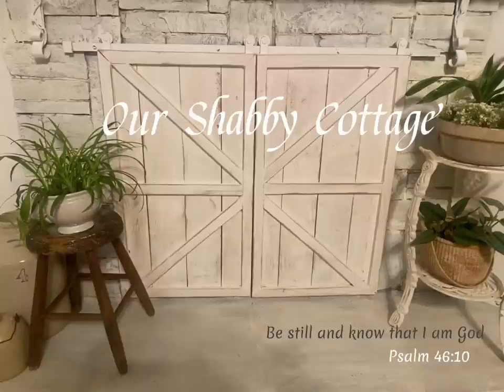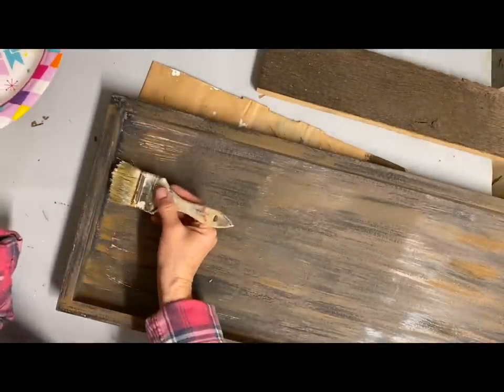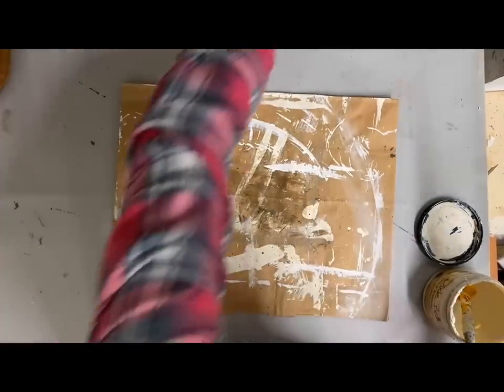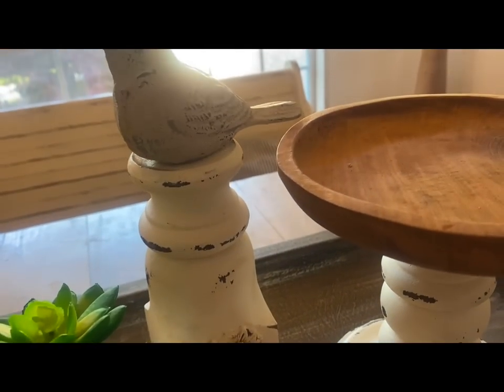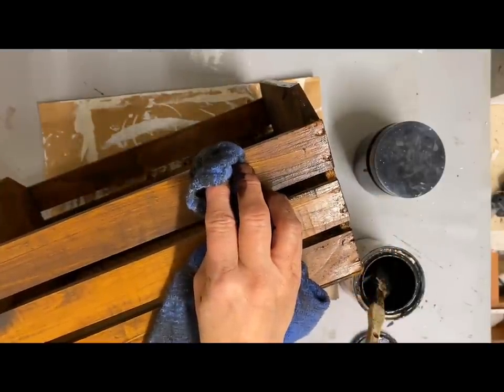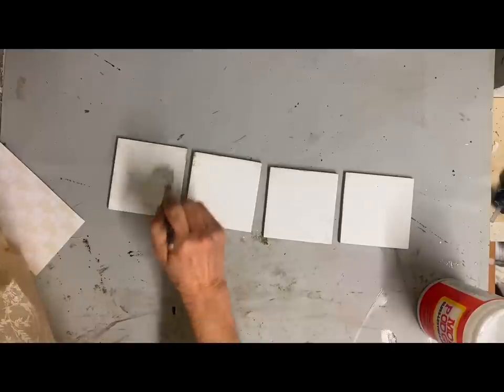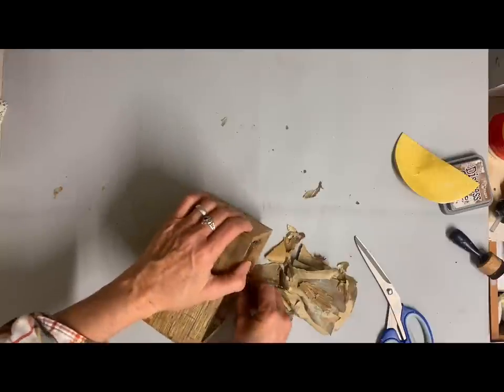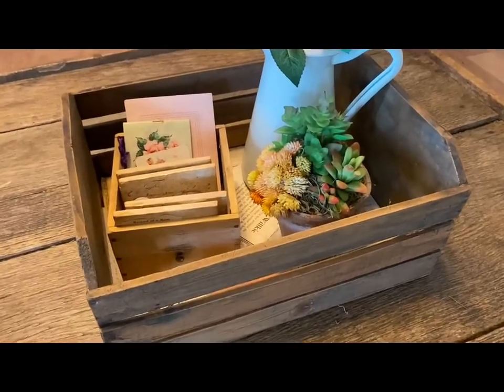How to Cottage Style Centerpieces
How to Cottage Style Table Centerpieces